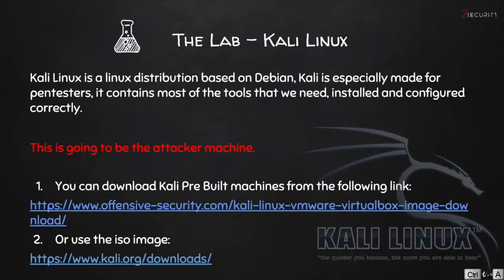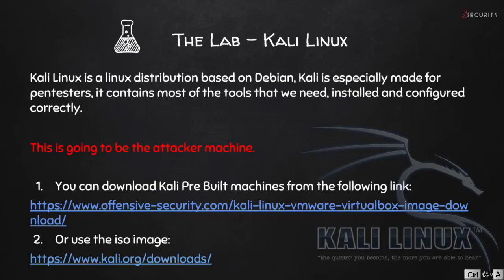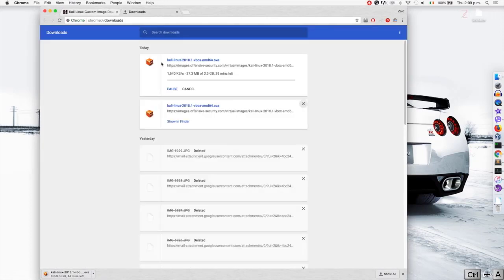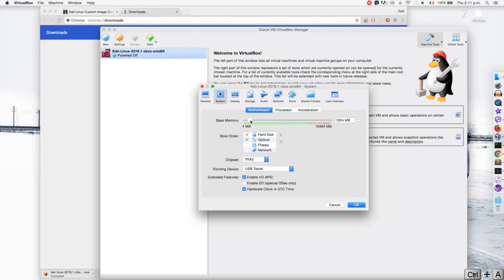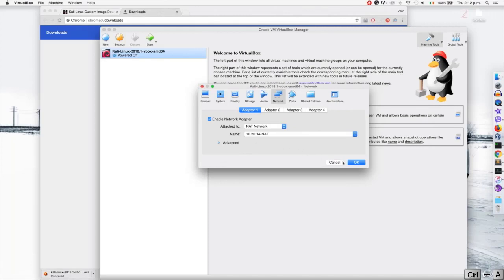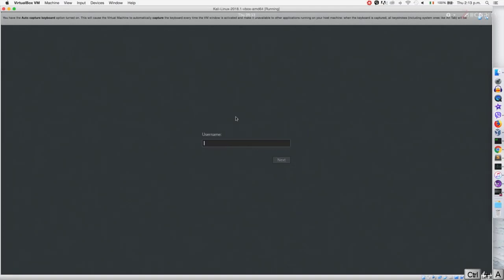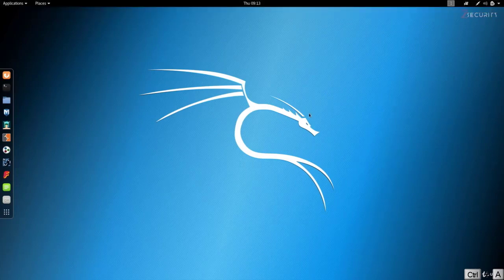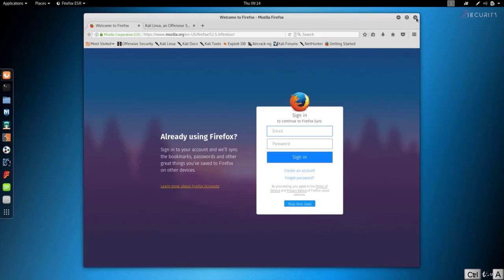2.2 Installing Kali 2018 As a Virtual Machine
2.1 How To Fix Blank Screen When Starting Kali

2.4 Installing Kali Using ISO (use this method to install it as a MAIN machine).

ethical hacking - ethical hacking full course - learn ethical hacking in 10 hours | ethical hacking tutorial | edureka.
04‏/12‏/2019 - In this Ethical hacking tutorial, you will learn ethical hacking and cyber security essentials to make a career in the domain of cyber security
All Ethical Hacking courses Become an ethical hacker that can hack computer systems like black hat hackers and secure them like security experts
Ethical Hacking Tutorial - Hacking has been a part of computing for almost five decades and it is a very broad discipline, which covers a wide range of topics A full guide to Ethical hacking tutorials for beginners eBook: John nbm: Amazon
Ethical Hacking for Beginners: Hack Your Way to a Secure & Threat-Free Environment Using Best-in-Class Tools & Techniques
قبل يومين (2) - What is Ethical Hacking

The Complete WiFi Ethical Hacking Course for Beginners